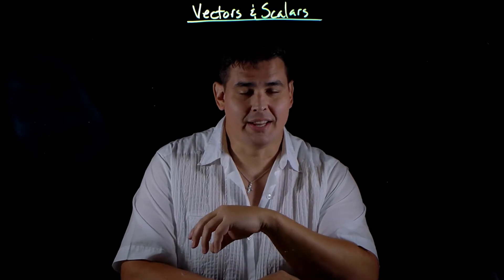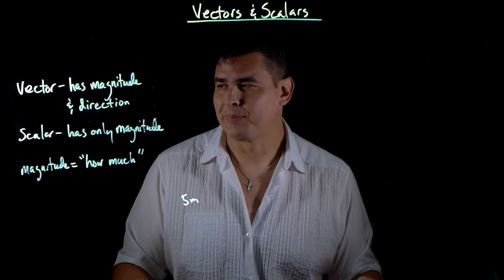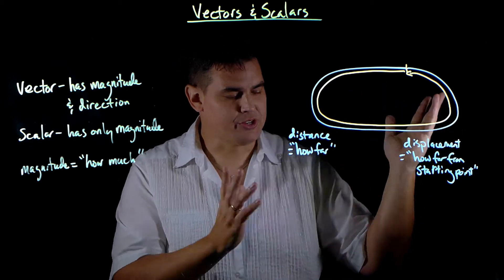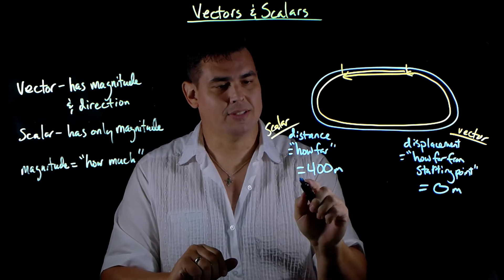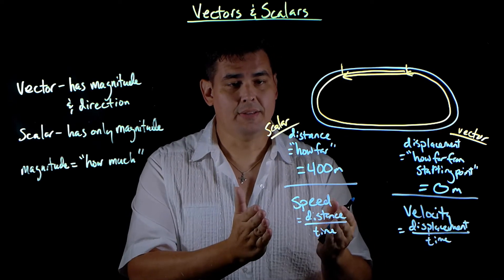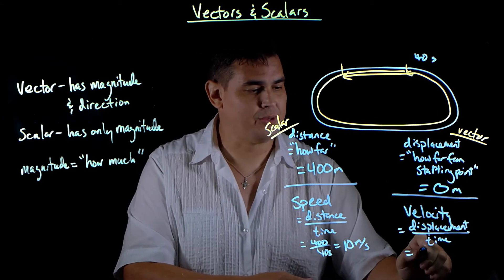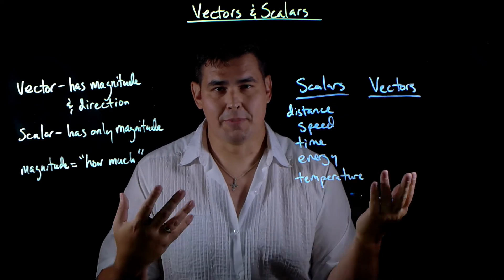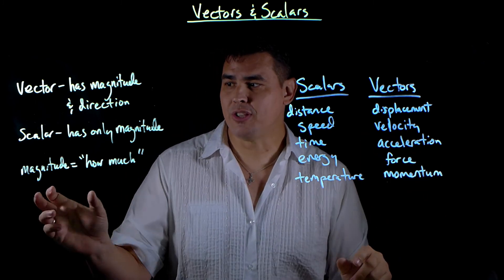Vectors vs. Scalars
What vectors are vs. scalars, and some examples we will use at the start of this class (speed vs. velocity, distance vs. displacement).

Magnitude is the word that throws everyone off.  Magnitude is just a fancy word for "how much."  If you are ever asked for the magnitude of a vector, all it means is the numerical value (you don't need to add a direction or sign, because all you were asked for is the magnitude).

0:00 - What are vectors and scalars?
1:18 - distance vs. displacement
3:38 - speed vs. velocity
5:30 - examples of vectors and scalars